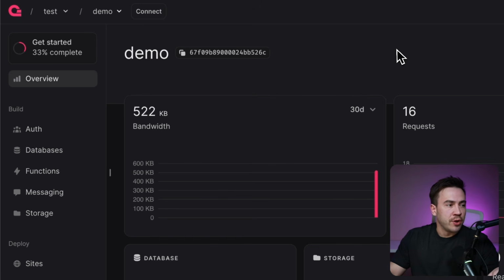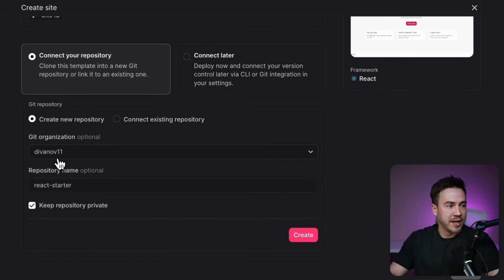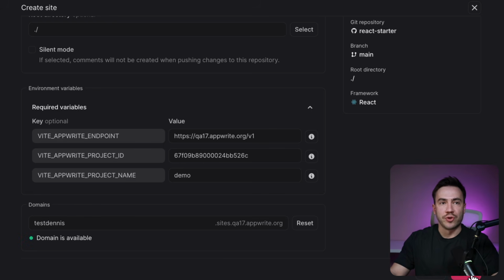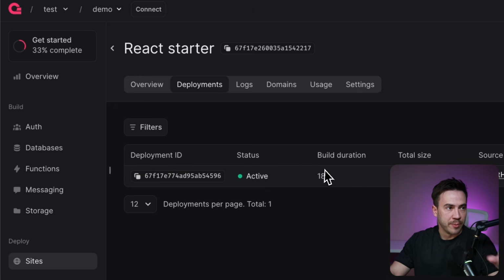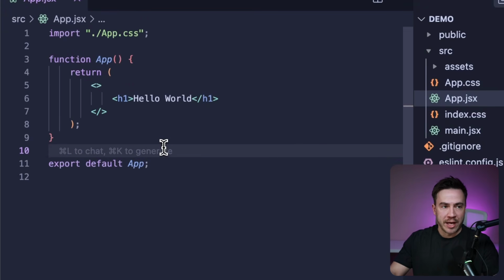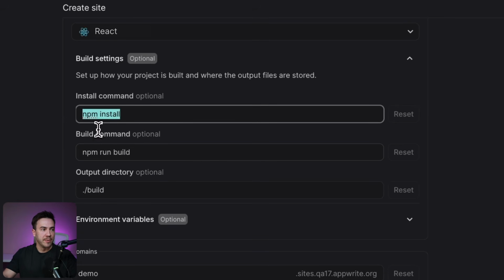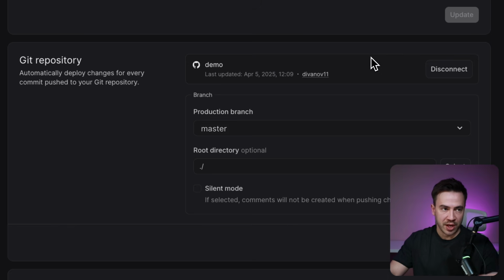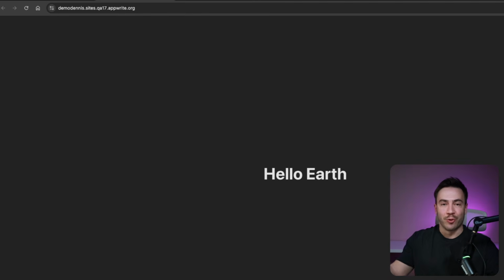Hosting with Appwrite sites - Vercel Alternative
With the addition of Appwrite Sites, you can now easily deploy your frontend to Appwrite, making Appwrite a one-stop shop for both your frontend and backend.